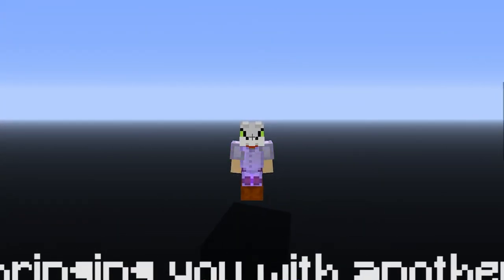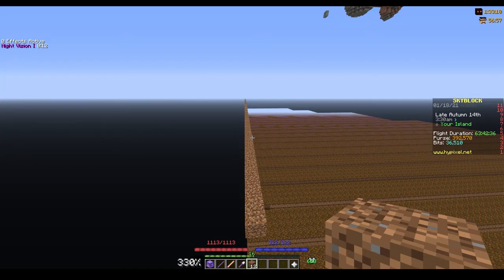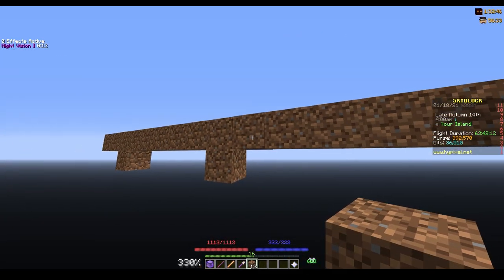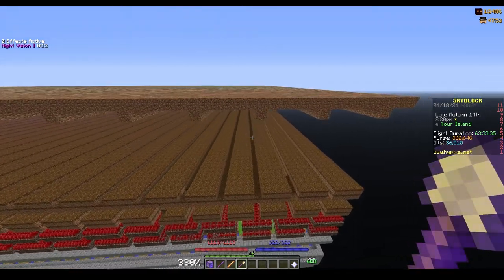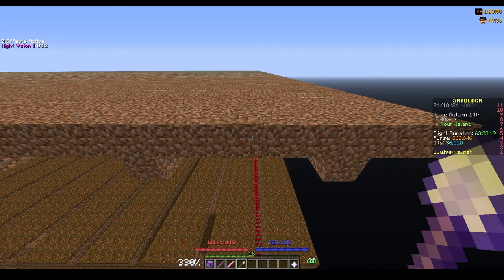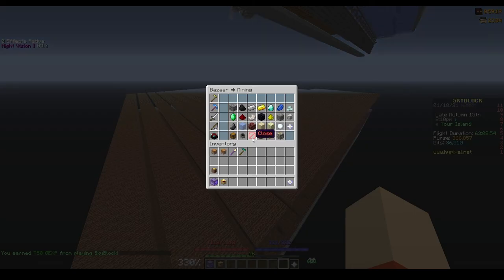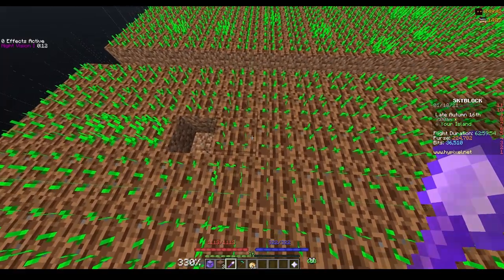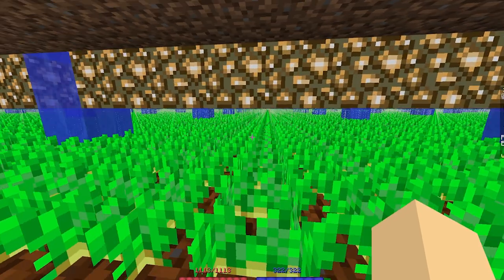*Best* Potato Carrot Farm Tutorial Guide Hypixel Skyblock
In this video, I will be showing you how to build a flying potato/carrot farm in Hypixel Skyblock Minecraft.  This will be fast and easy with the seed basket and greater hoe of tilling.
►Let's set a goal for 100 likes?